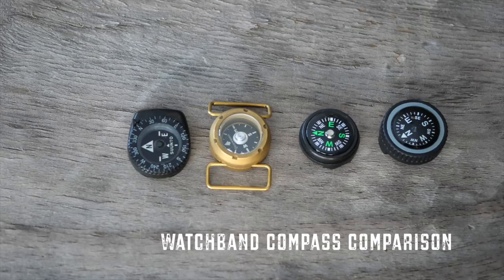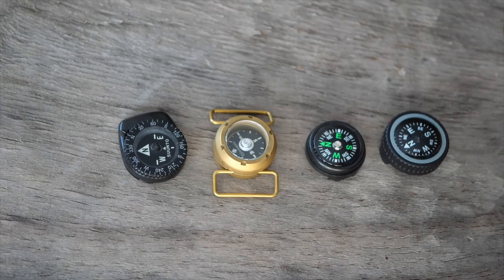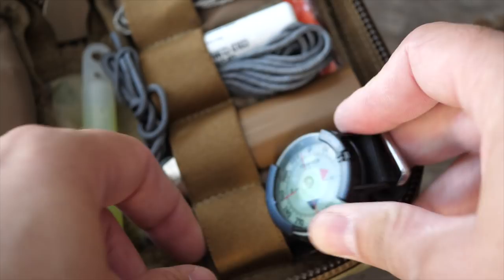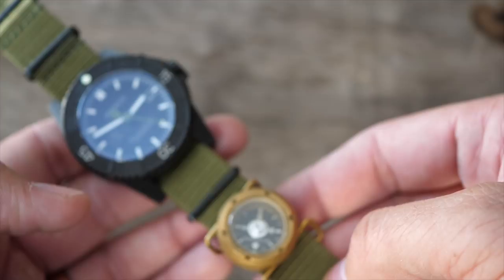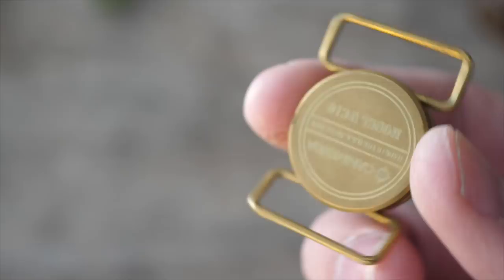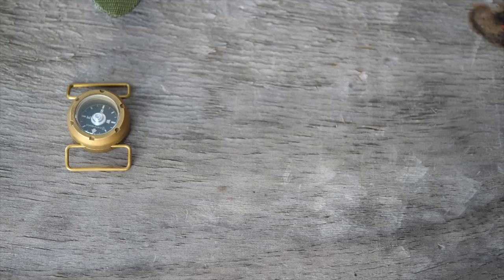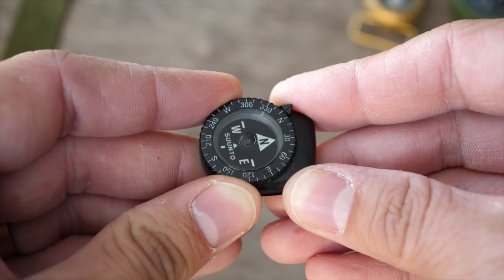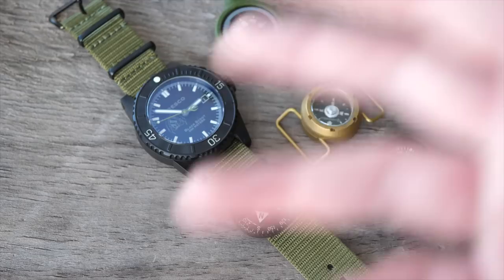BEST! Watchband Compass???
Suunto M-9 wrist compass: